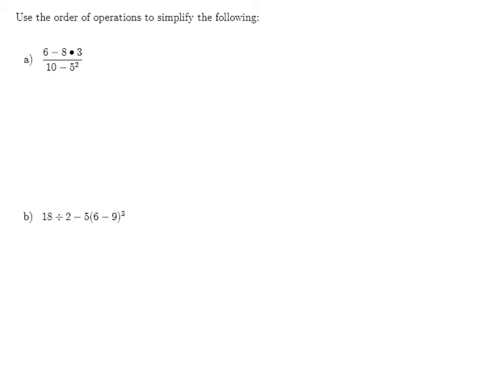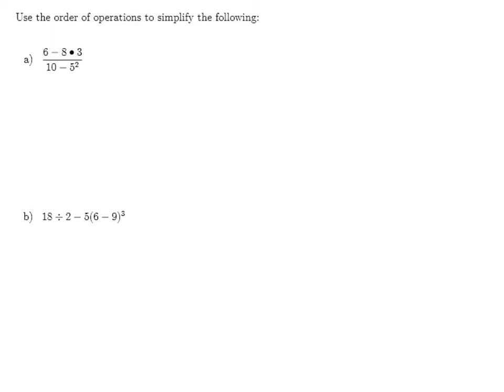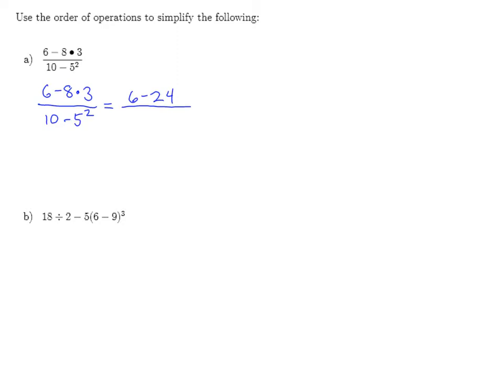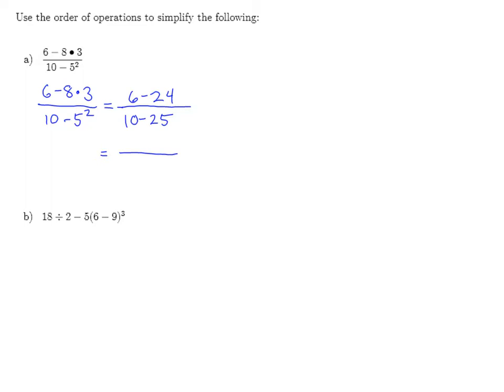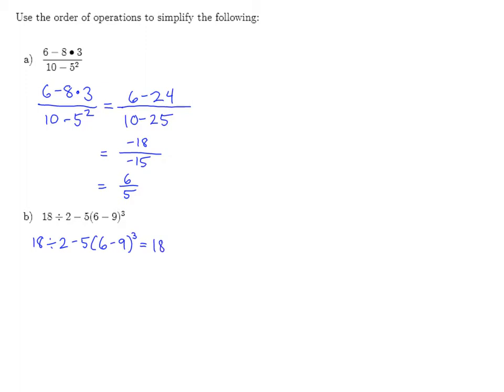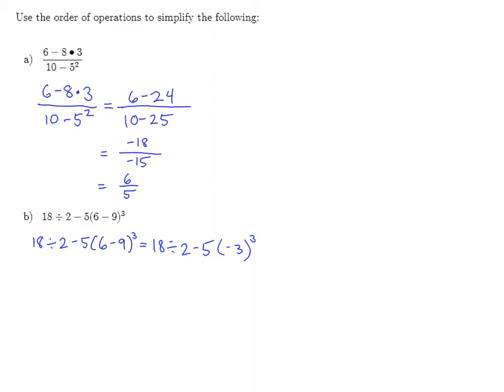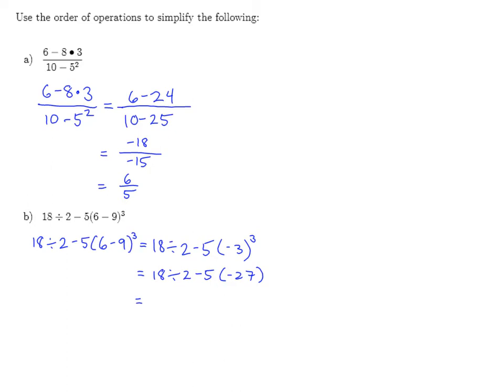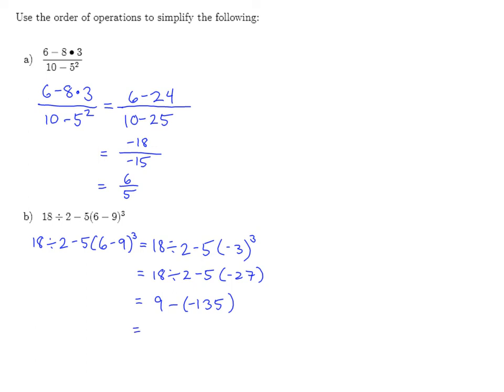MTH 60 (§A.5, v2) Order of Operations